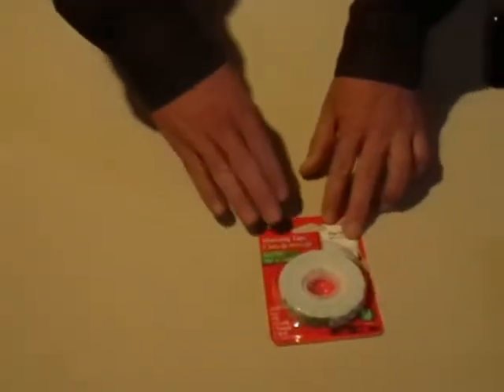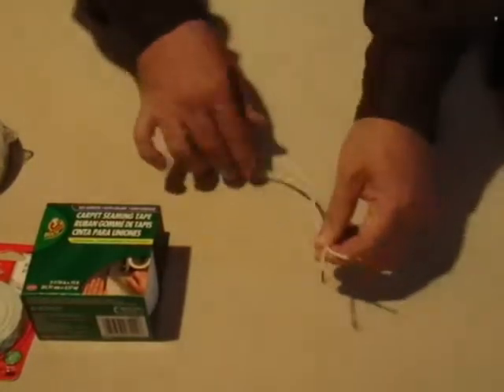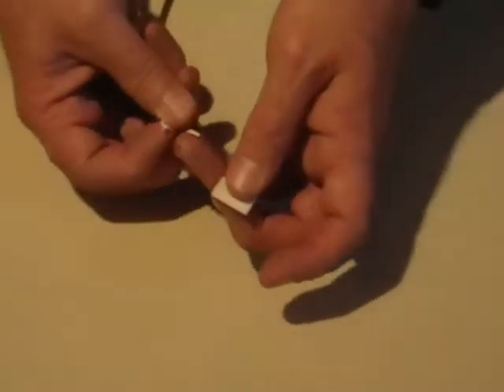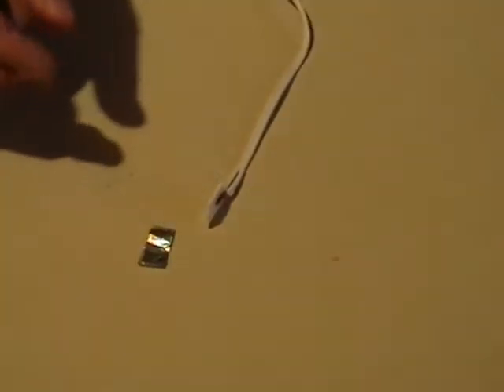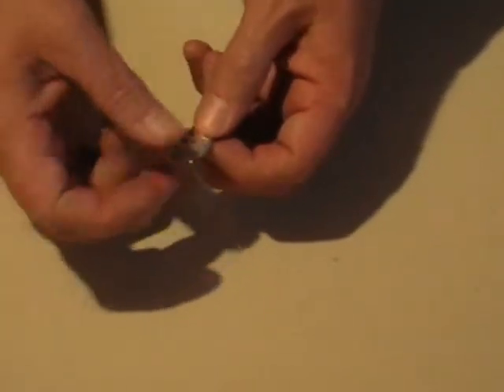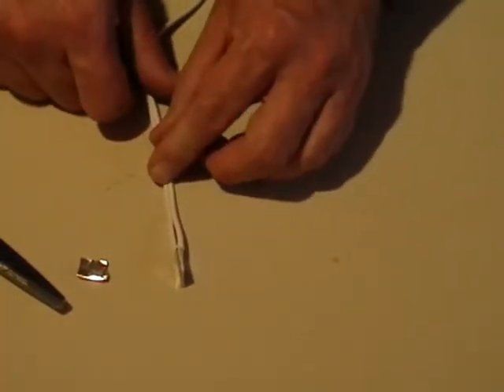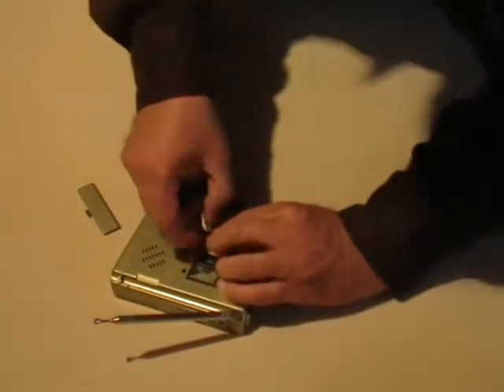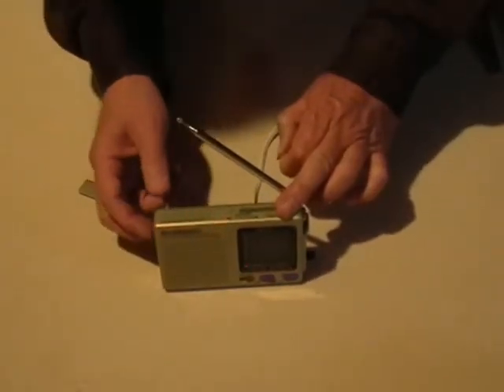Making and Testing a Battery Interrupter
Making and testing a battery interrupter for adapting toys and other devices for persons with physical disabilities